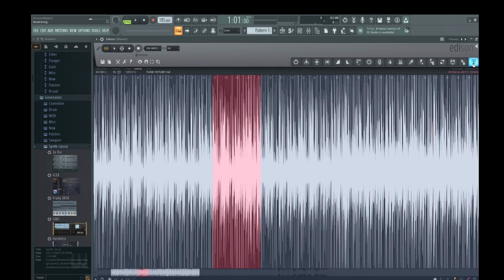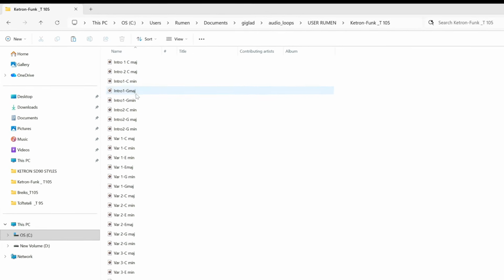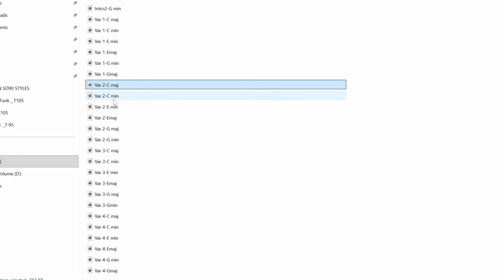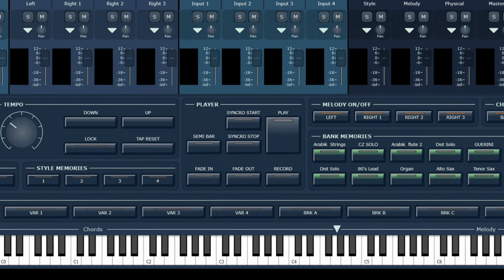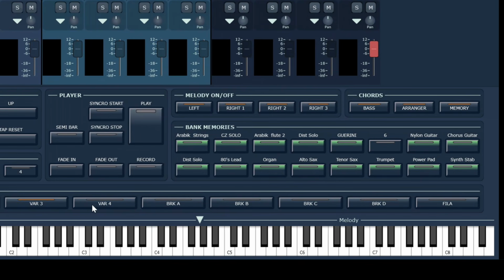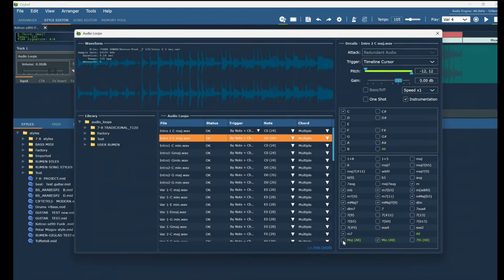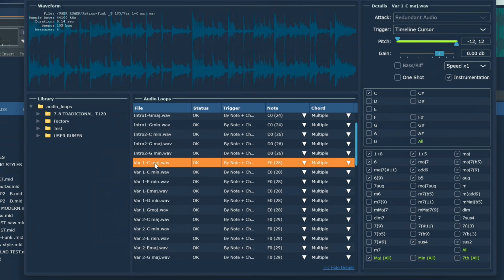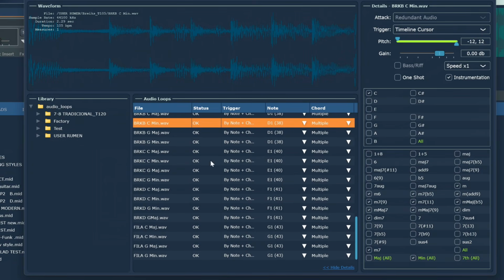Ketron SD90 ➜ Giglad 5 🎹 Real Live Style Conversion Tutorial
Giglad 5”
“audio loops arranger”
“Ketron style conversion”
“live arranger workflow”

🎹 In this video I recreate a Ketron SD90 style and convert it into audio loops for Giglad.

This is a real-time experiment where I:
✔ Record 4 variations in different keys
✔ Cut and edit loops in FL Studio (Edison)
✔ Organize audio files inside Giglad
✔ Configure By Note + By Chord triggering
✔ Test the final result live

The goal is simple:
Make Giglad respond dynamically and sound as close as possible to the original Ketron SD90 style.

🎼 Keys recorded:
C Major / C Minor
E Major / E Minor
G Major / G Minor

🎧 At the end of the video we test the style live to hear if the effort was worth it.

If you enjoy arranger keyboards, loop-based styles and advanced music workflow, this channel is for you.

00:00 Intro
00:14 Recording the Style in Real Time
01:25 Editing Loops in FL Studio (Edison)
02:16 Organizing Files in Giglad
03:37 Style Structure Overview
03:54 By Note + By Chord Setup
07:45 Live Test
09:39 Final Thoughts